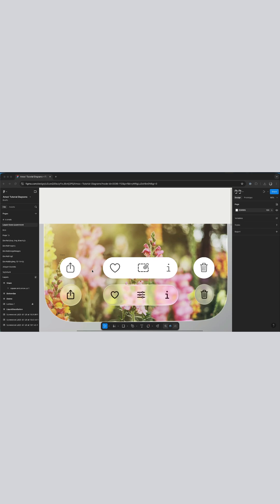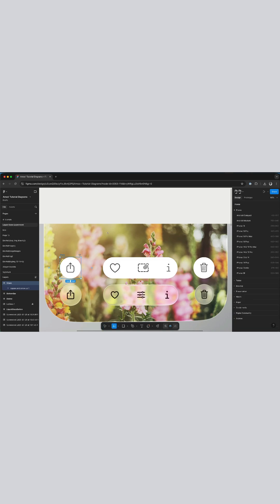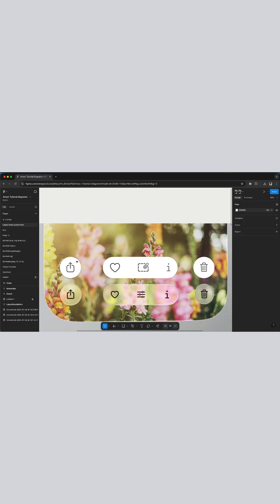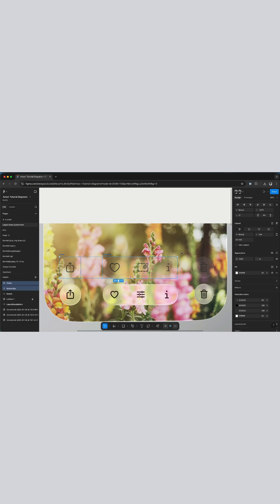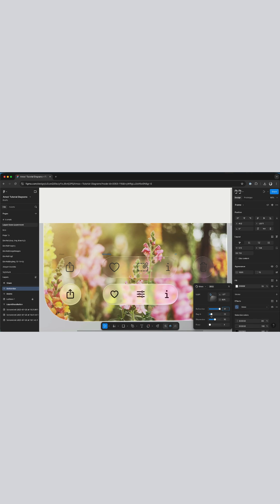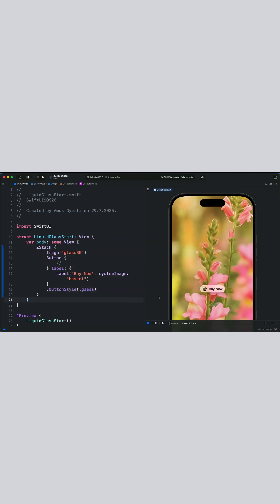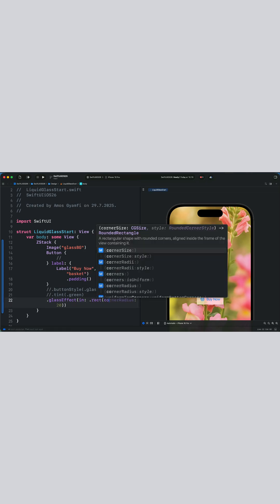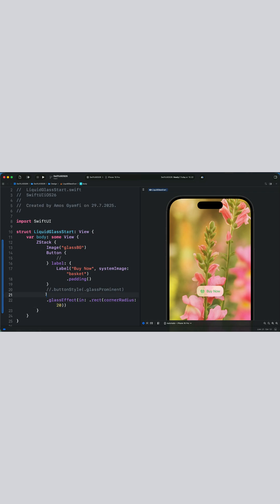Create Beautiful Liquid Glass: iOS 26 & SwiftUI in Figma & Xcode 26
This video shows you how to quickly create beautiful Liquid Glass Effects for iOS 26 and SwiftUI using Figma and Xcode 26.